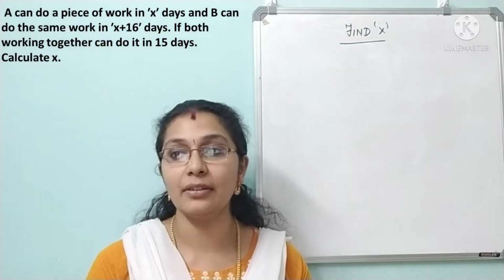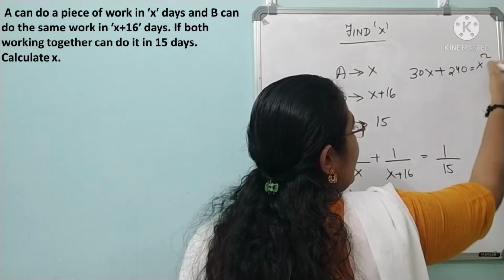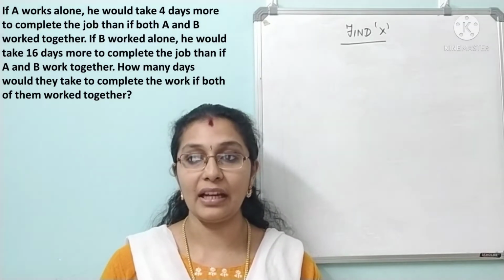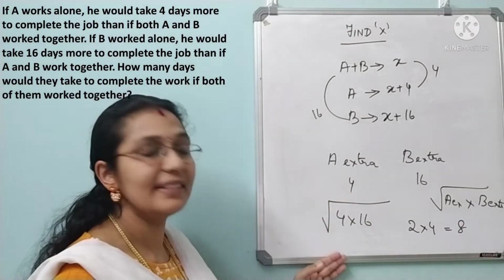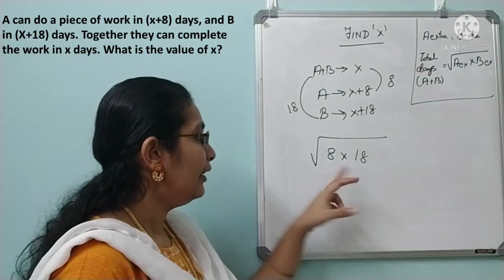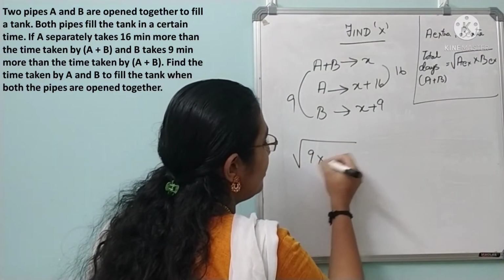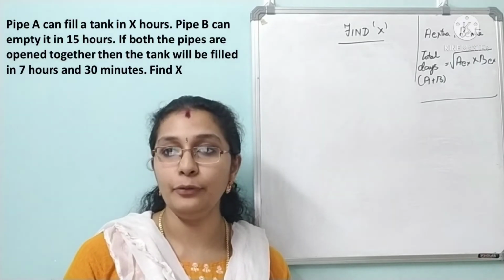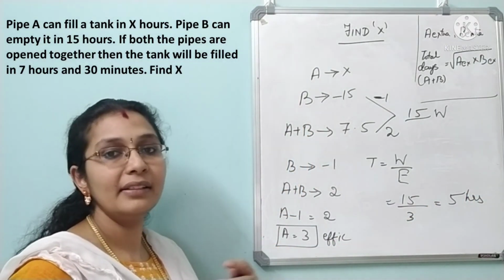Time & Work| Pipes and Cistern|Finding X with shortcut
This video gives a clear understanding of solving a type of question common to both Time and Work & Pipes and Cistern topic